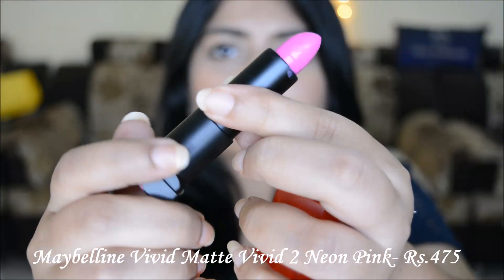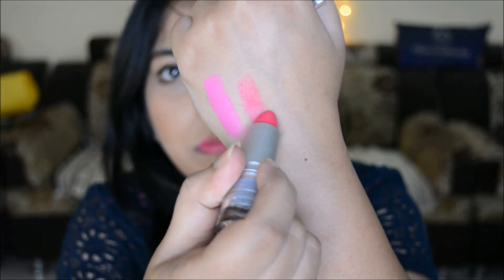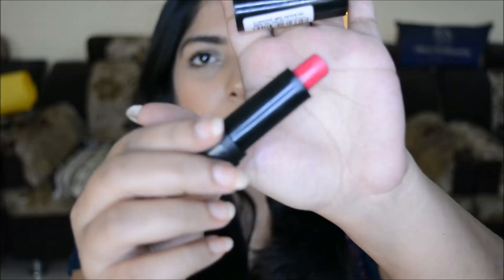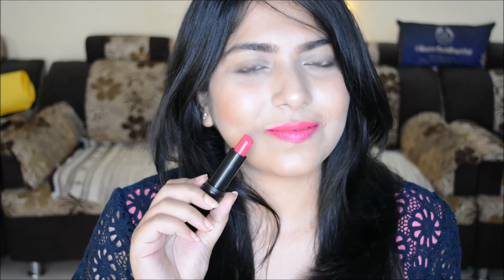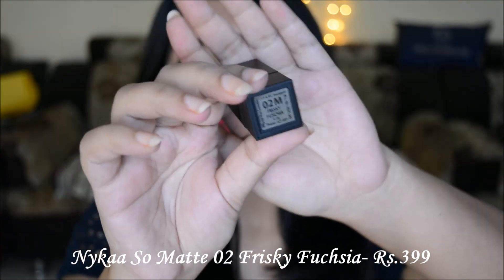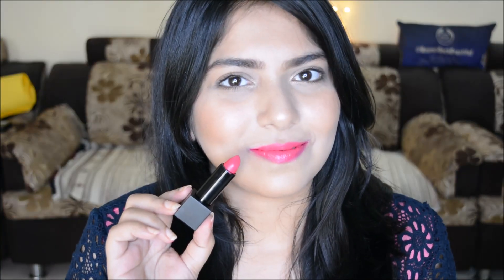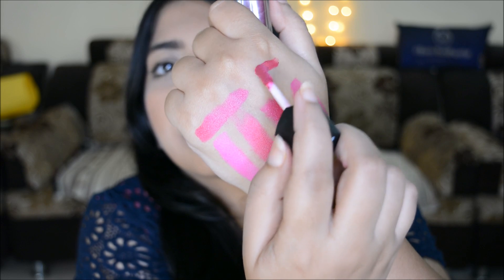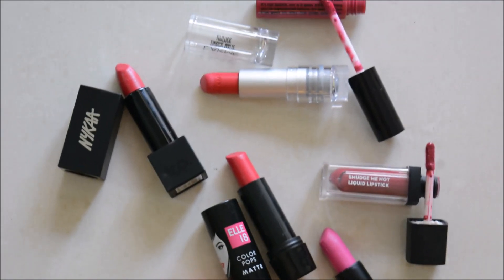Top 6 Matte Pink Lipsticks under Rs.500 in India | Swatches | Giveaway (Closed)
Hi guys,

From my favourites, I managed to pick not 5 but 6 beautiful matte pink shades, all under 500. So here goes..

1. Maybelline Vivid Matte Lipstick Vivid 2 - Rs.475/

2. Lakme Enrich Matte Lipstick PM 11- Rs.295/

3. Elle 18 Colour Pop Matte Lipstick Rose Day- Rs.100/

4. Miss Claire Soft Matte Lip Cream No. 12- Rs.160 to 180

5. Nykaa So Matte Lipstick 02 Frisky Fuchsia- Rs.399/-

6. Sugar Smudge Me Not Liquid Lipstick 02 Brink of Pink- Rs.499/